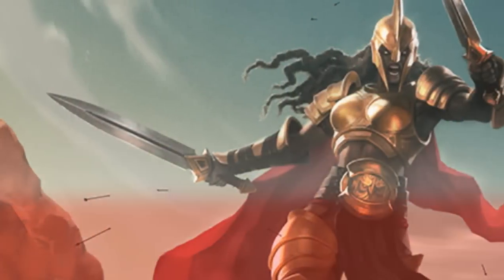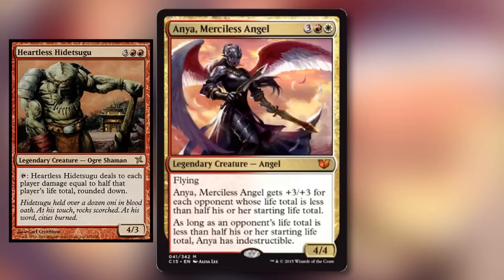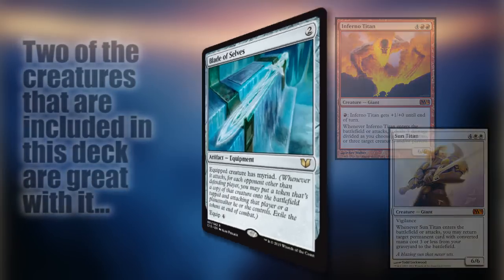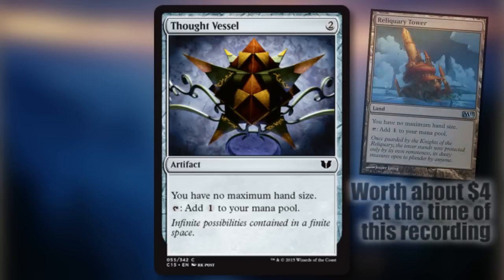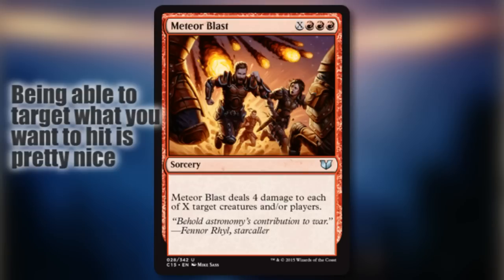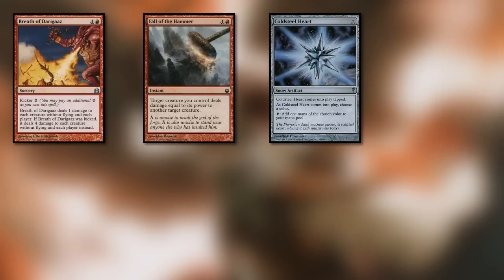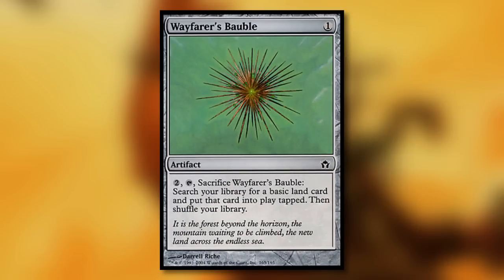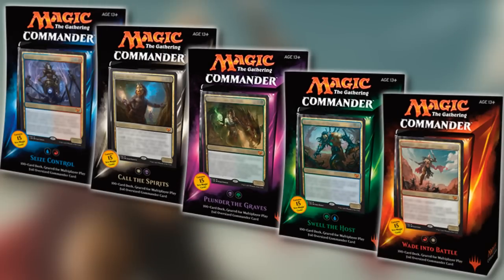The Other 99, Ep. 69: Wade Into Battle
Today we are taking a look at the first of the Commander 2015 Preconstructed Decks! In particular we are looking at Wade Into Battle, the red and white deck.  We take a look at the new cards in the pack and determine how to transform the deck into a fun giant tribal deck for less than $25.